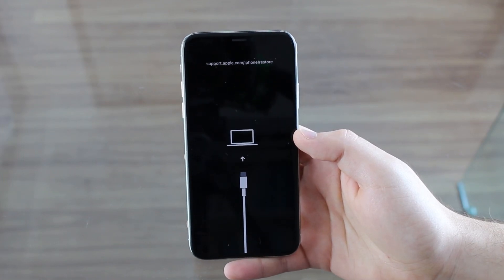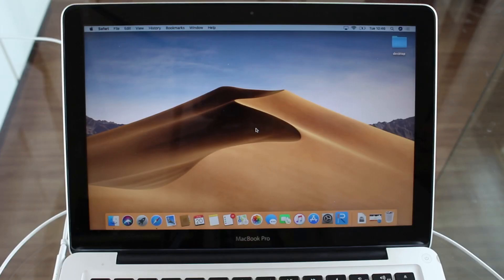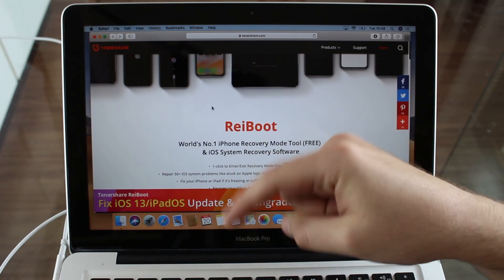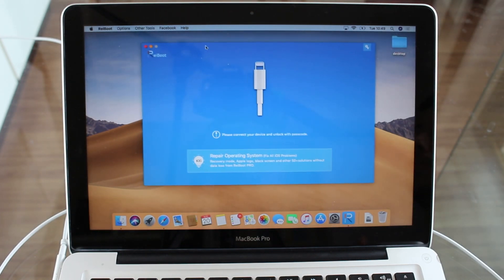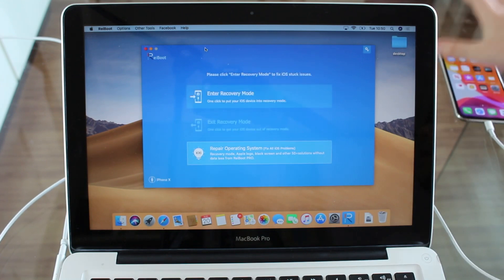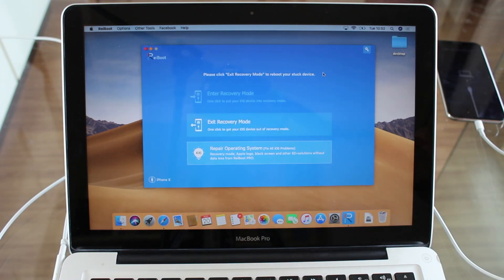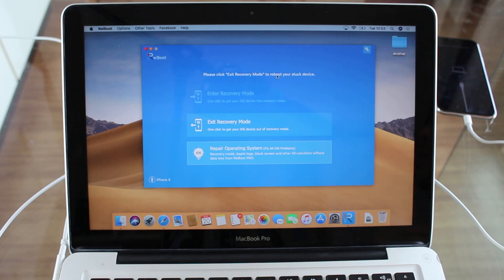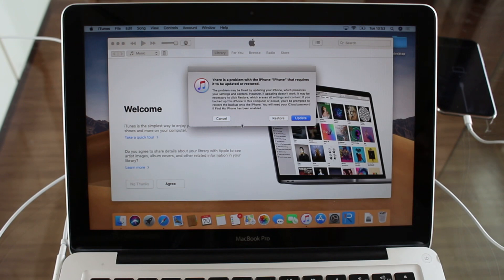How to Put ANY iPhone/iPad in Recovery Mode - Even w/ Broken Buttons!!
If you can’t put your iPhone or iPad in Recovery Mode, specially if you have broken buttons, this is the best way to do it. It’s free, easy, and always works.